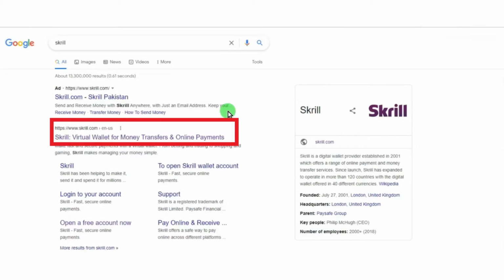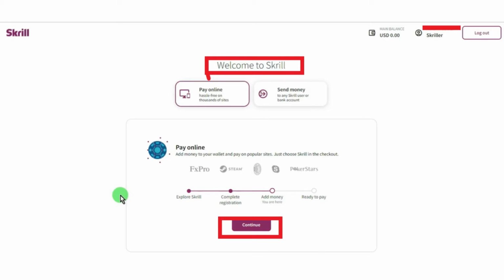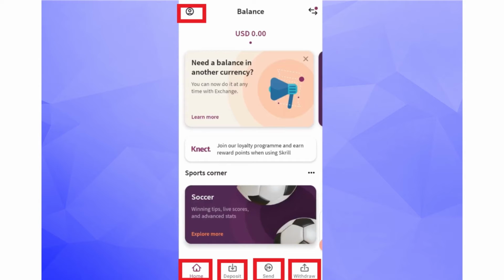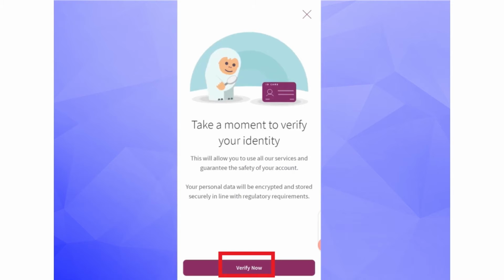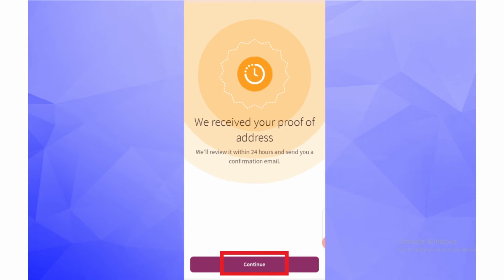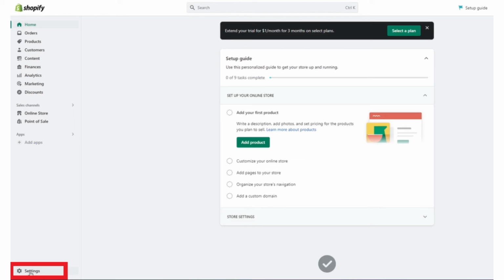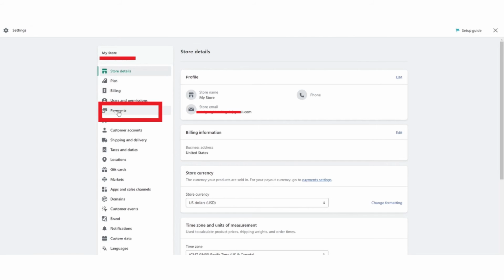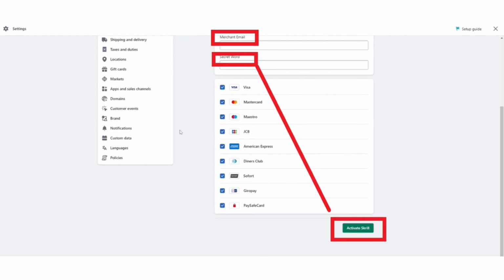How To Make Skrill Account In Pakistan And Add To Shopify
In this video tutorial we will walk you through step by step how to make skrill account in pakistan and add to Shopify?

Are you an entrepreneur or an online seller based in Pakistan looking to expand your business globally and offer more payment options to your customers? Look no further! In this comprehensive video tutorial, we'll guide you through the simple process of creating a Skrill account in Pakistan and seamlessly integrating it into your Shopify store.

Step 1: Introduction to Skrill
Learn about Skrill, a popular digital wallet and online payment platform that allows you to send and receive payments securely worldwide. Understand the benefits of using Skrill, such as its widespread acceptance, low transaction fees, and user-friendly interface.

Step 2: Creating a Skrill Account
Follow our step-by-step guide to sign up for a Skrill account from Pakistan. We'll walk you through the registration process, including account verification and security measures to protect your funds.

Step 3: Adding Funds to Your Skrill Account
Once your Skrill account is set up, we'll show you how to add funds to it using various available payment methods in Pakistan. Whether you prefer bank transfers, credit cards, or other options, you'll have your account funded in no time.

Step 4: Verifying Your Skrill Account
To enjoy enhanced features and higher transaction limits, you'll need to verify your Skrill account. We'll demonstrate the verification process and help you ensure your account meets all the necessary requirements.

Step 5: Integrating Skrill with Shopify
Now comes the exciting part - integrating Skrill into your Shopify store! We'll guide you through the simple process of adding Skrill as a payment gateway in your Shopify admin panel. Your customers will love the convenience of paying with Skrill, leading to increased sales and improved customer satisfaction.

Step 6: Testing the Integration
To guarantee everything is working smoothly, we'll demonstrate a test transaction using Skrill on your Shopify store. This way, you can confidently launch your store to the world, knowing that your payment system is flawless.

Don't miss this opportunity to expand your online business by offering secure and convenient payment options to your customers. Watch our tutorial now and take your e-commerce venture to new heights with Skrill integrated into Shopify!

Start your journey towards a thriving global online business today!